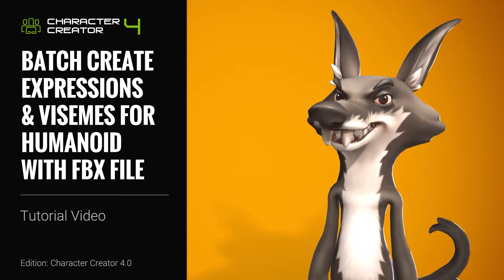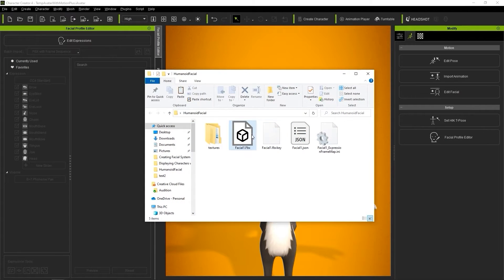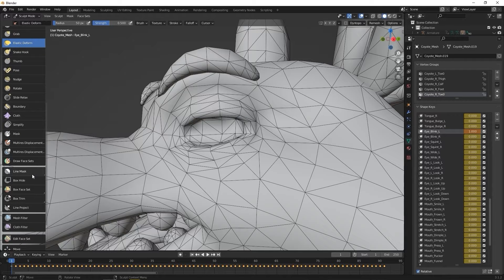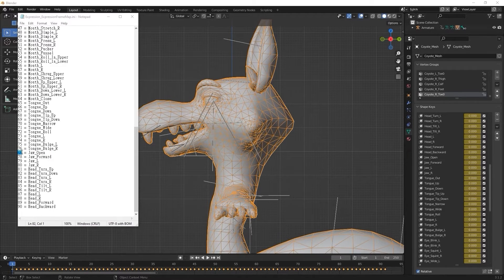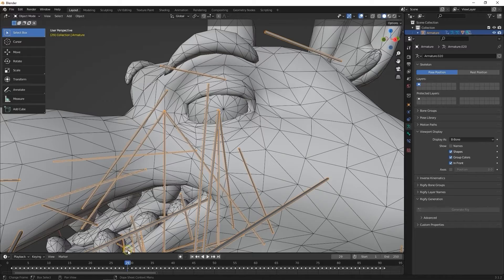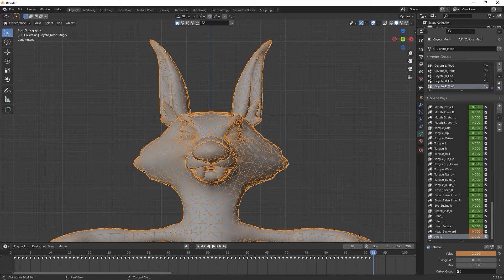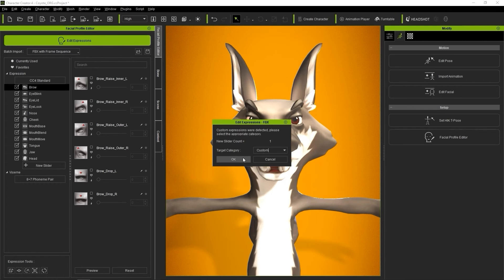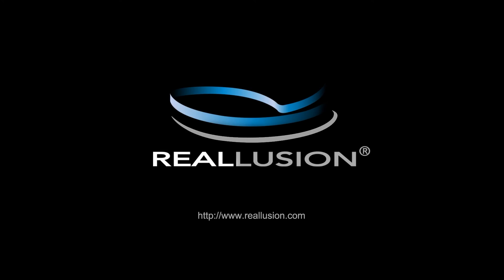Character Creator 4 Tutorial-Batch Create Expressions & Visemes for Humanoid Character with FBX File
In this tutorial, you’ll learn about how you can use the FBX pipeline to export your character’s mesh to any 3D tool to create your own custom blend shape sliders which will be used in combination to generate your character’s facial expressions and lip sync.  You’ll learn about how you can export FBX to Blender and sculpt custom blend shapes, then import them back into the CC4 Standard Expression template, which allows your character model to take full advantage of all of iClone’s motion tools, including motion capture!

00:00 Intro
00:40 Exporting FBX Characters to Blender
01:50 Editing Blend Shapes
03:38 Editing Facial Bones
05:57 Editing Viseme Shapes
07:00 Creating Custom Blend Shapes
07:53 Export & Animation in iClone